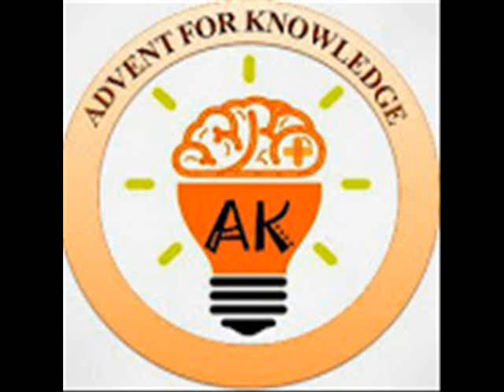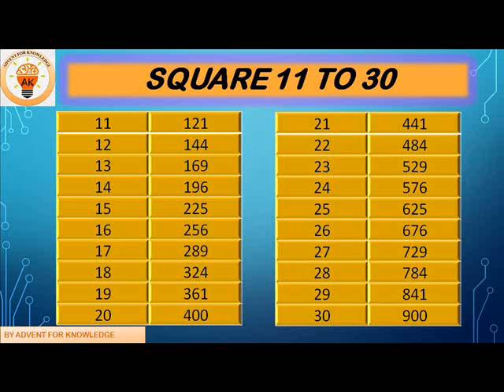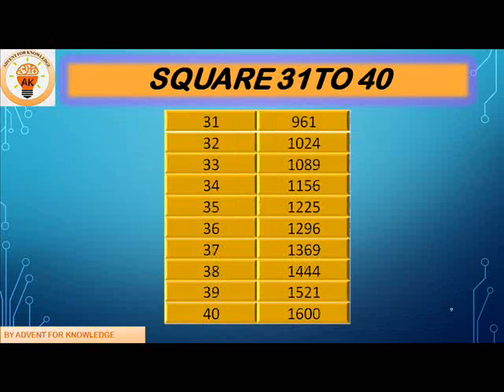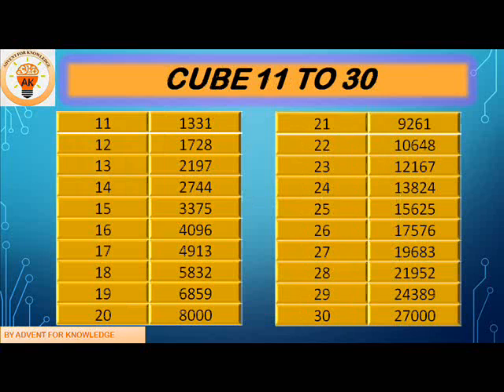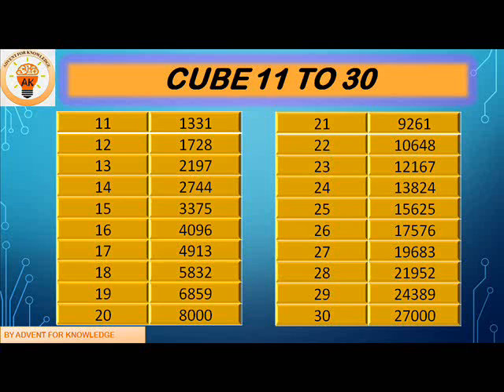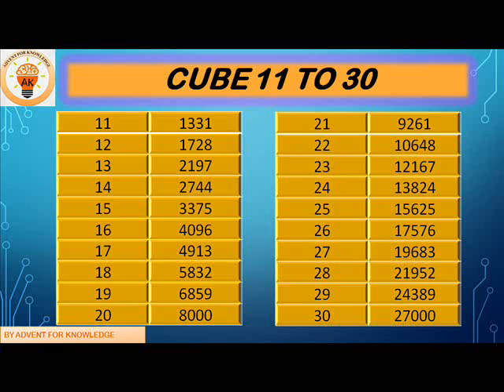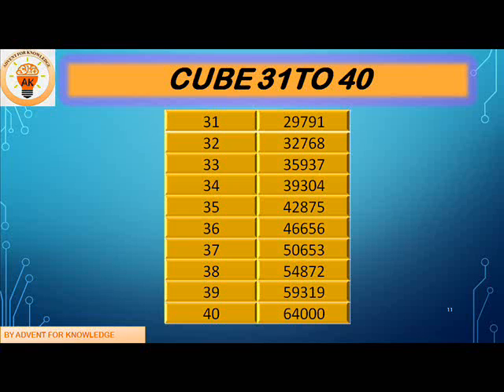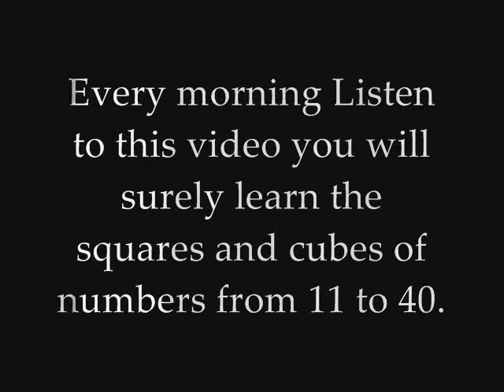Learn Squares And Cubes from 11 to 40 in 7 minutes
Trick to Learn Squares And Cubes from 11 to 40 in 7 minutes